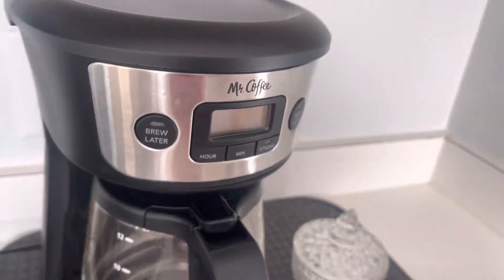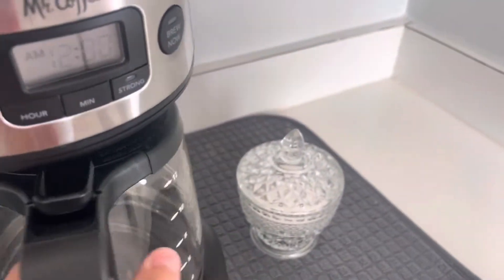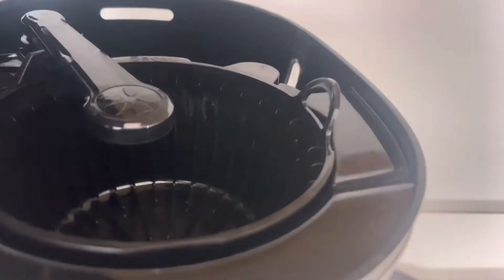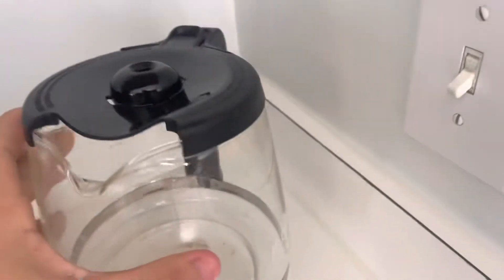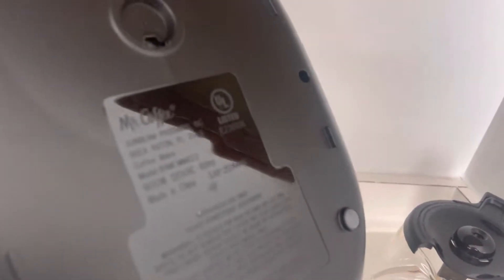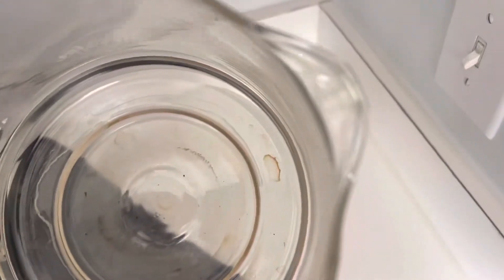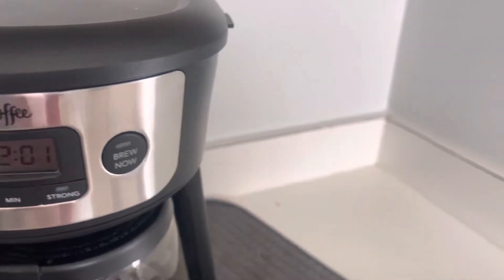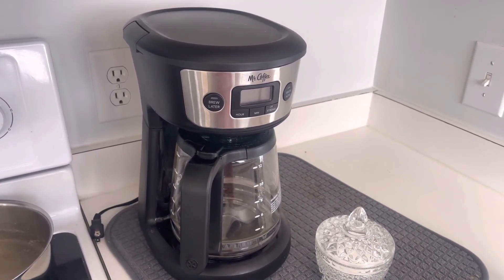Mr. Coffee BVMC-MMX23 Coffee Maker